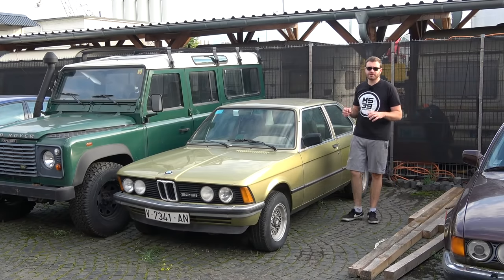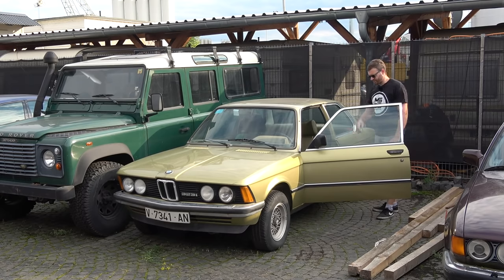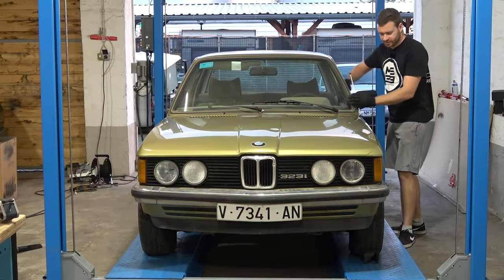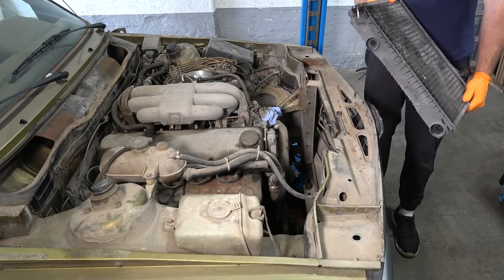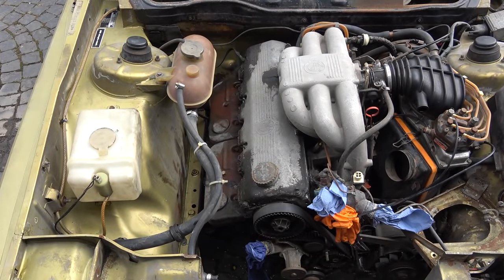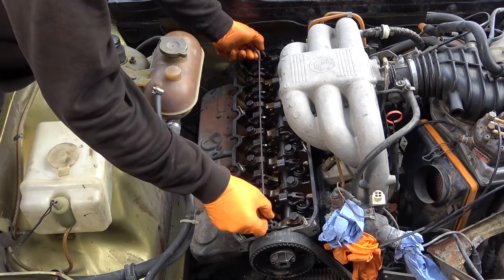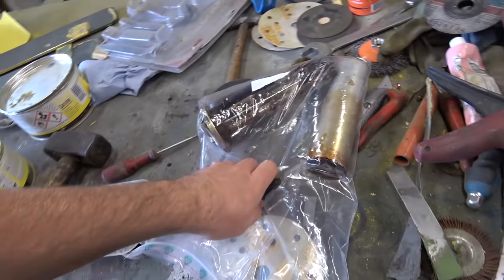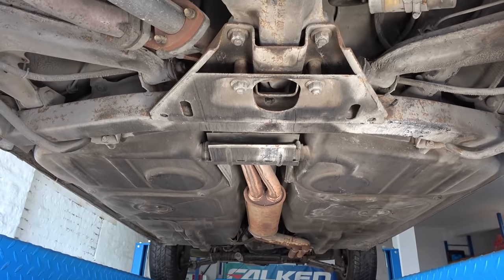26 Years Of Sitting - What Does It Take To Get it Running? BMW E21 323i - Project Castellón: Part 2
This BMW E21 323i from 1980 has been off the road for at least 26 years and in this episode, it's time to bring it back to life. The time hasn't been kind to 3 series, the engine is an appalling condition, stuff growing in the coolant system, fuel system varnished and then some. Despite all of that, can we get this engine to run again? Well, grab snacks and buckle up for 55 minutes of struggle to find out.